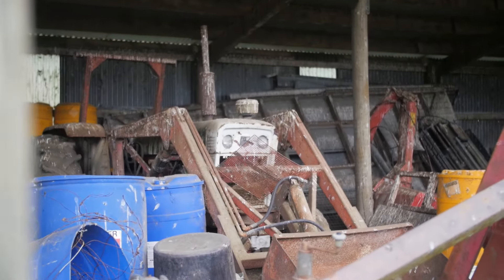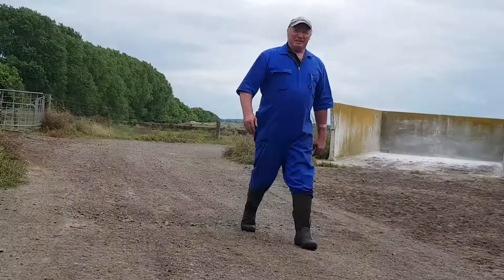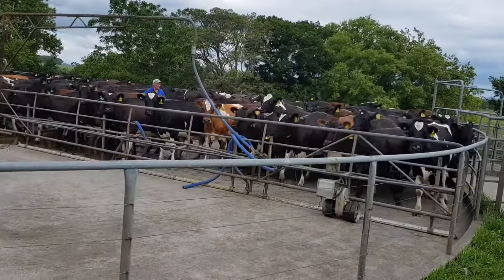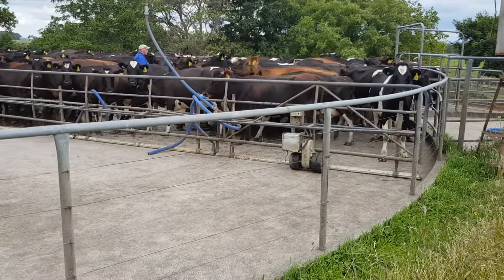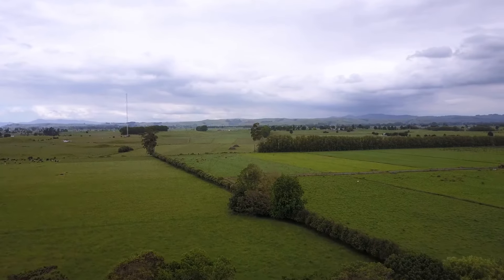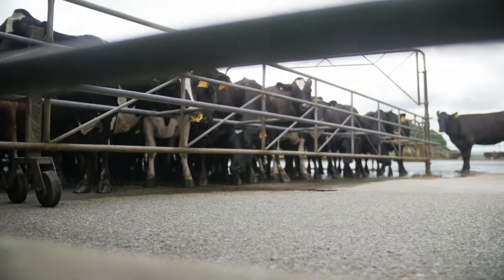John Shewan from Gordonton installs MilktechNZ CR-1 cup removers into his Rotary shed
John Shewan from Gordonton installs MilktechNZ CR-1 electronic cup removers into his Rotary shed - watch the video to find out how hes going